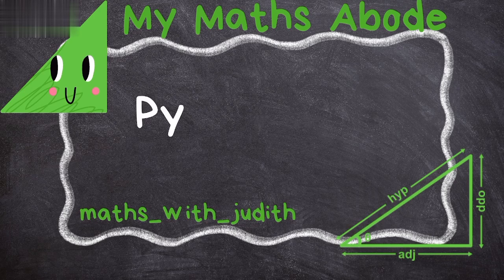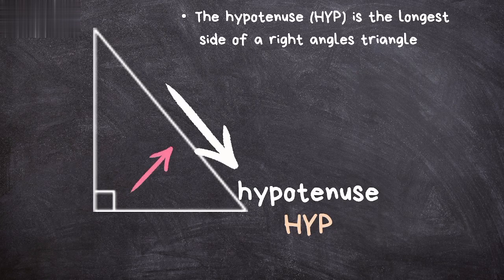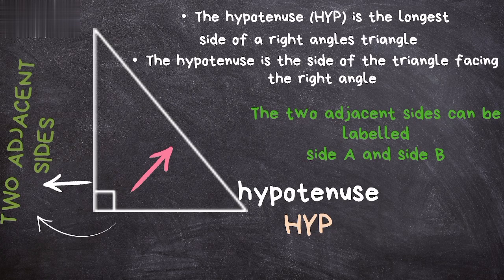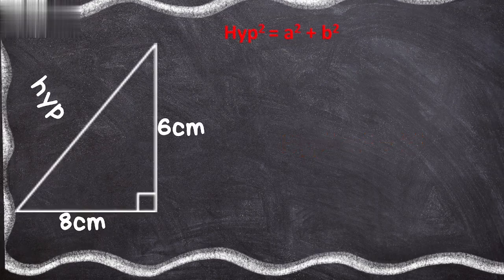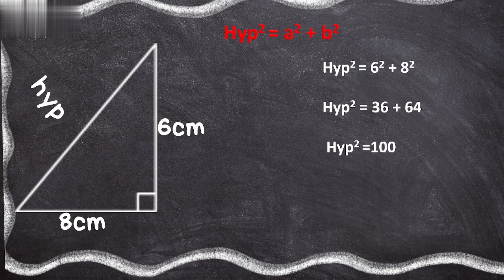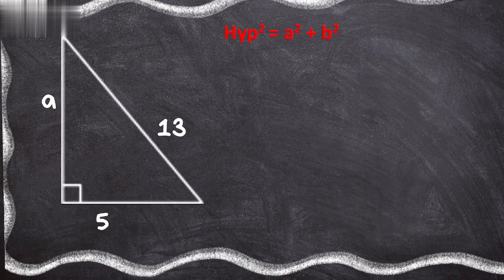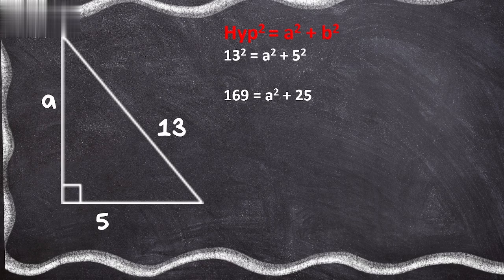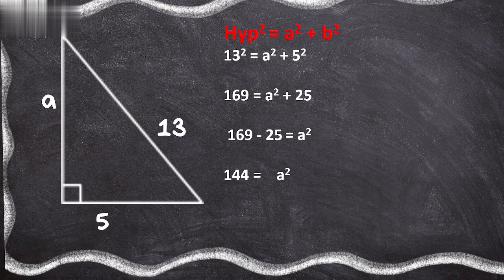Basic Pythagoras Rule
Finding missing side of a right angled triangle using the Pythagoras Rule